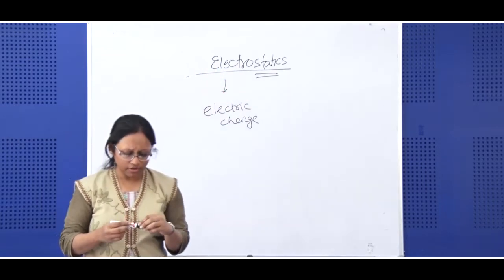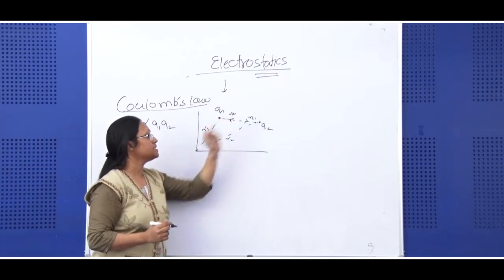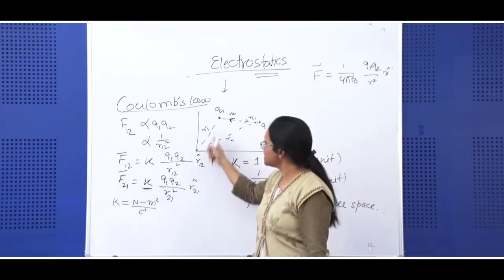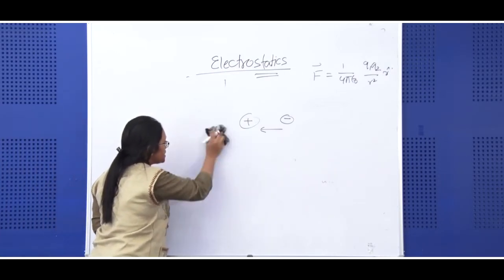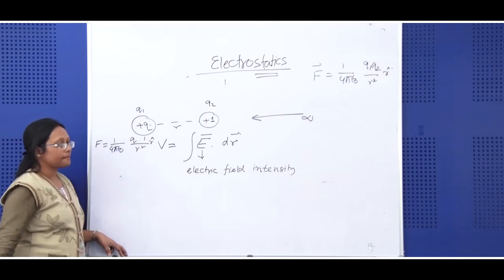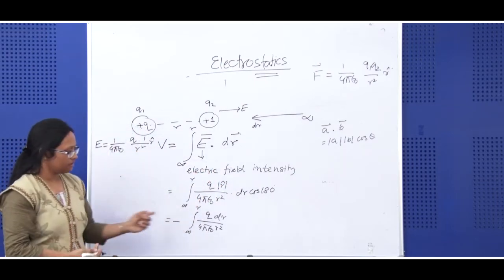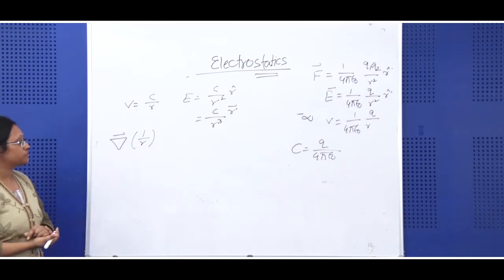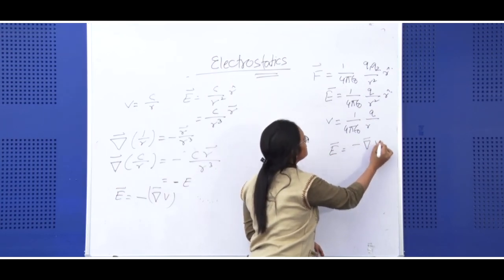PHYSICS-1| Electrostatics (L-1)| PROF. DR. MADHUMITA NATH | Gymkhana TV | UEM